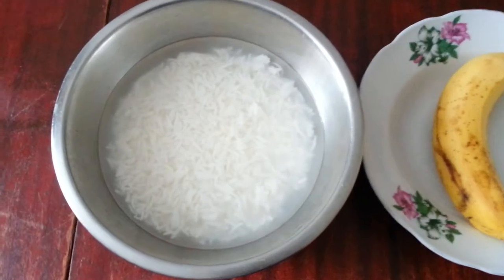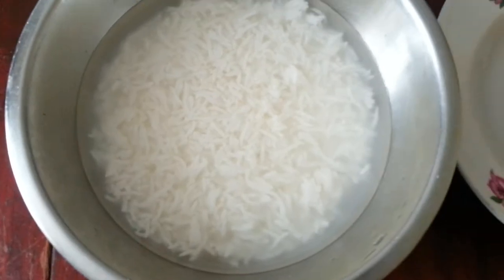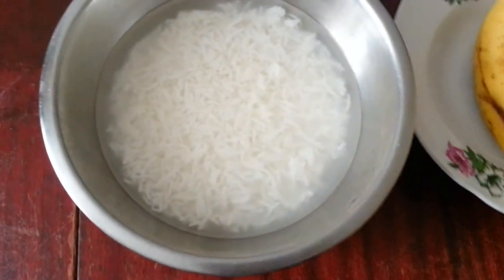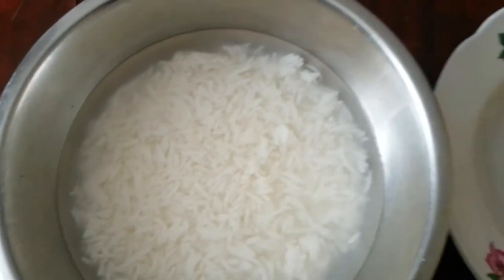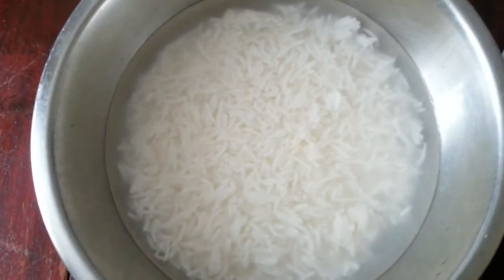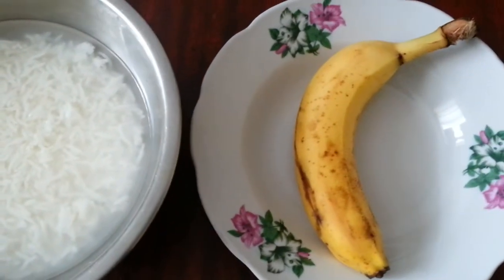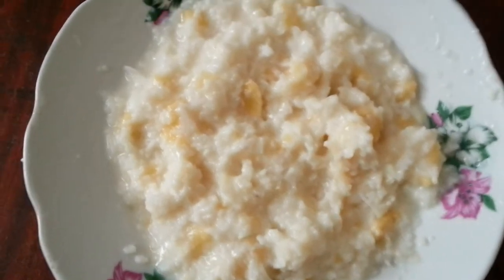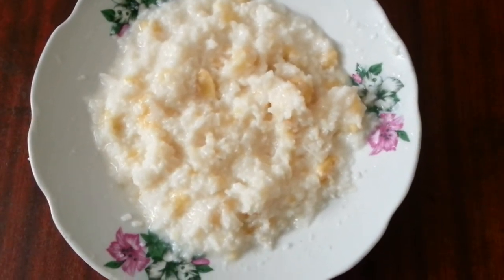panta bhat hilsa illish mach Bengali traditional food recipe 11 September 2018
panta bhat hilsa illish mach Bengali traditional food recipe September 2018.

I use Plus.net for my Internet  last 15 years